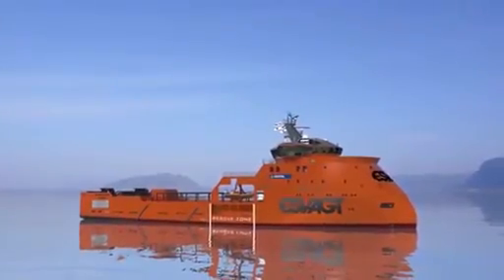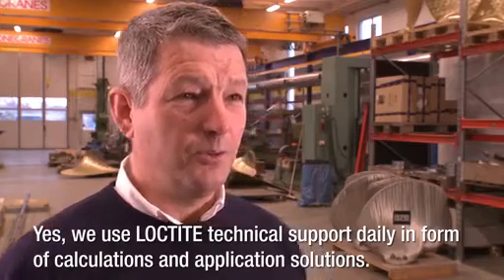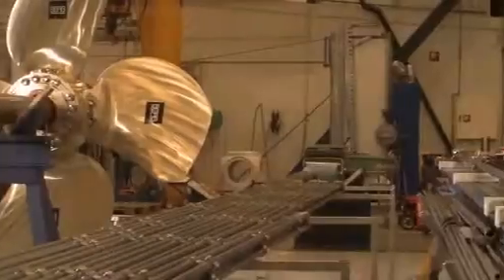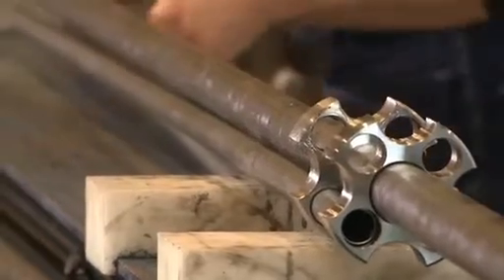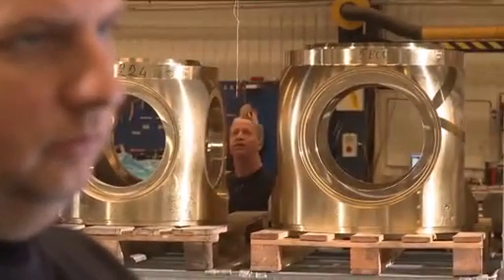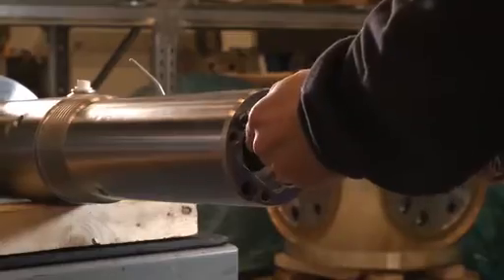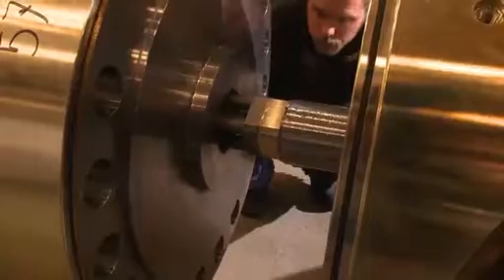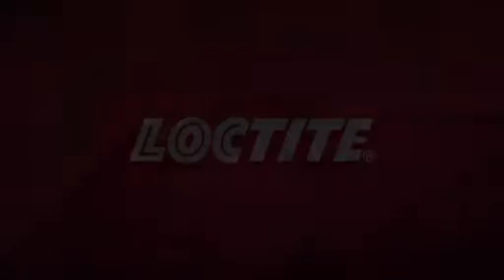How Henkel helps Berg Propulsion to make a Reliable Ship Propeller? | Marine Industry | LOCTITE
Watch to learn how LOCTITE is used in the manufacturing of ship propeller by Berg Propulsion Sweden. The demands placed on the reliability of Berg's propellers are enormous, in which LOCTITE plays a crucial role to be its reliable partner.

The Berg Propellers are one of the best in the marine market: once the propeller is fitted to the vessel, alterations become extremely difficult and the propellers are in use for 25 years or more.

More About Henkel Heavy Equipment Market Segment